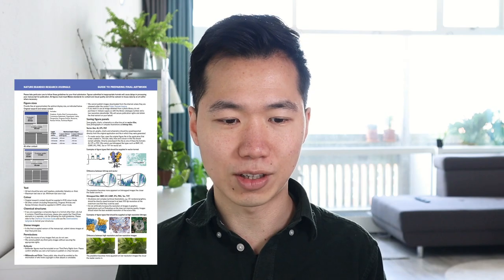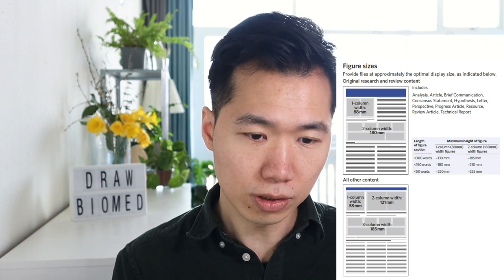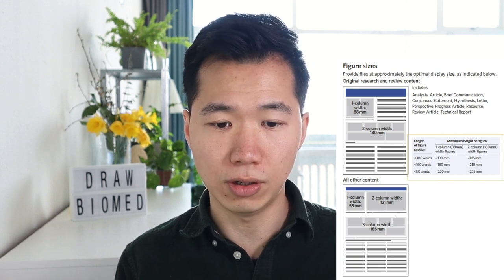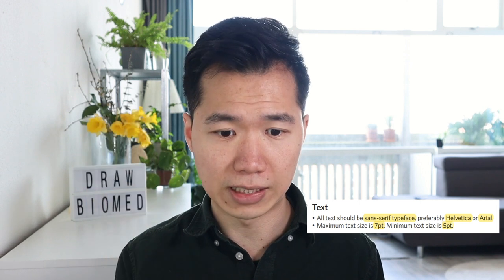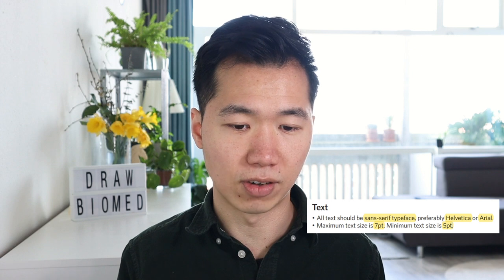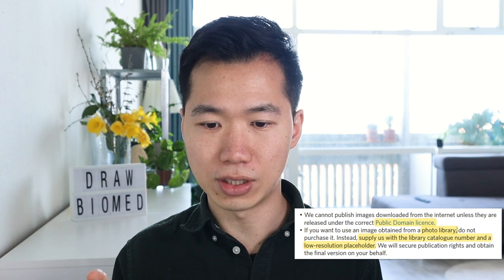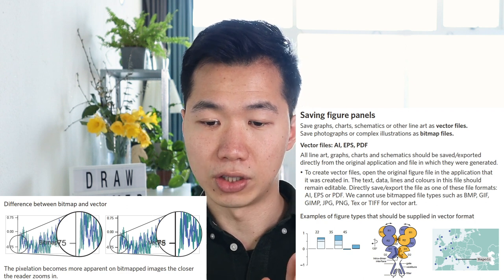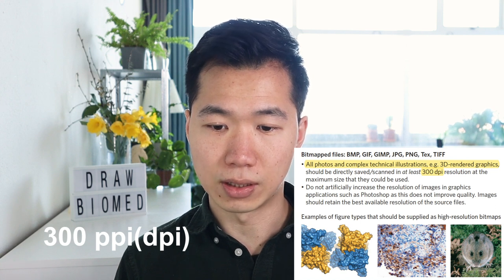Nature Figure Formatting Guide Explained by Scientific Illustrator | Final Artwork Figures Tables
Hello scientists! This video explains the "Nature Branded Research Journals - Guide To Preparing Final Artwork". This guide is essential for preparing your scientific figures. As Springer Nature editor stated in this guide, you MUST follow these guidelines when preparing your figures, otherwise there may be delays in your publication process. Click the video and find out these important information.

📒 Show Notes  📒

⏰⏰ TIMECODES ⏰⏰
00:59 Figure size for scientific figures of your research publications
02:27 Text size for scientific figures of your research publications
03:47 Color settings for scientific figures
05:50 Permission and copyright for your research publication manuscripts
07:12 Using image from Wikipedia and Flickr for your research publications
07:27 Public domain license for your research publications
07:48 Using photo library Shutterstock, Getty Image for your research publications
09:00 Saving figure panels. Vector and bitmapped images for your scientific figures
12:52 Combining vector and bitmapped images for final format of your research publications